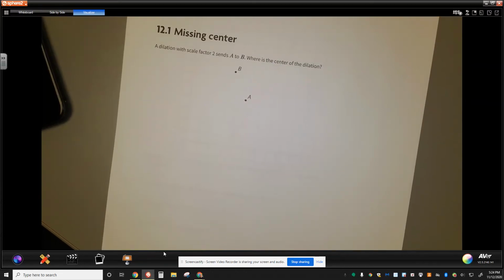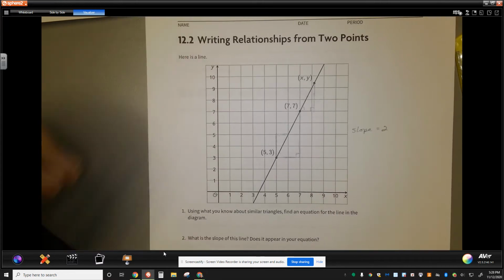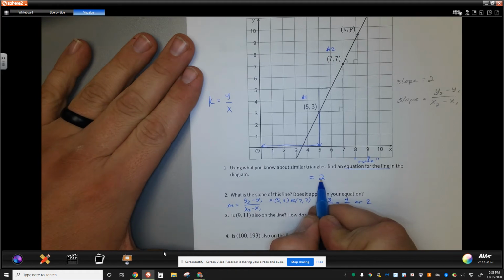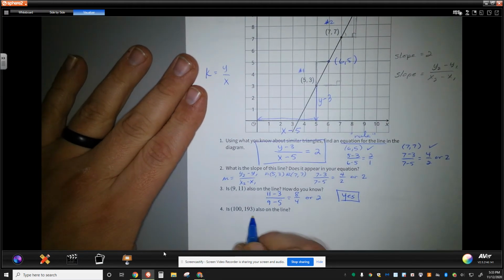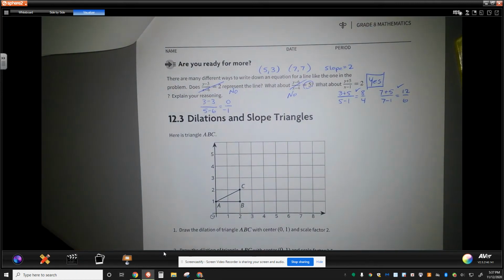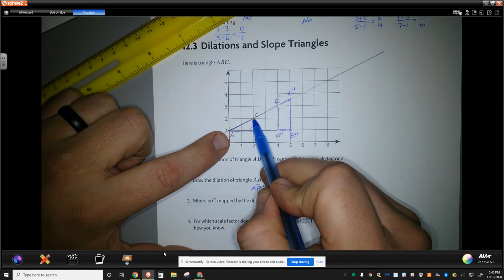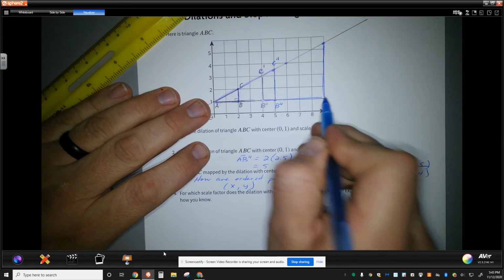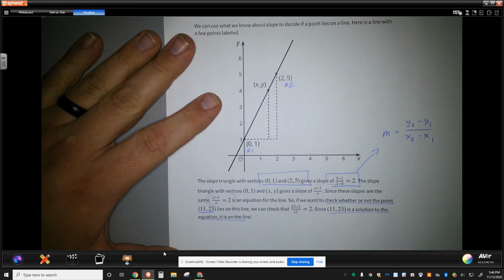Unit 2, Lesson 12 Full Lesson